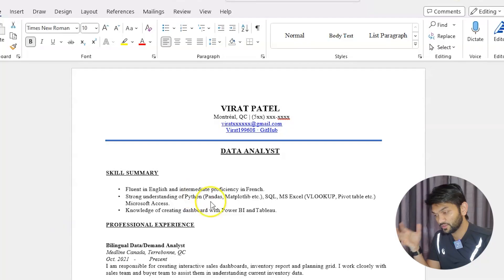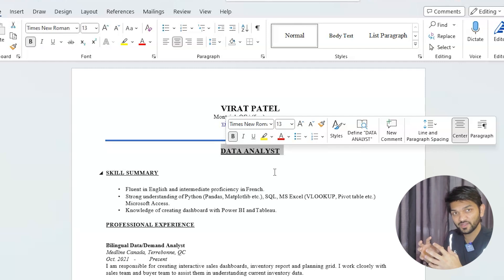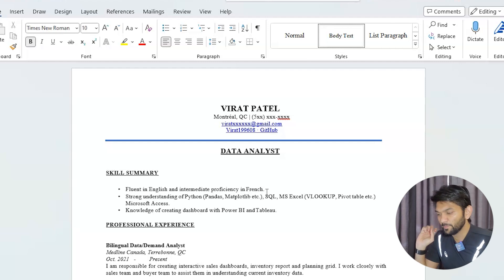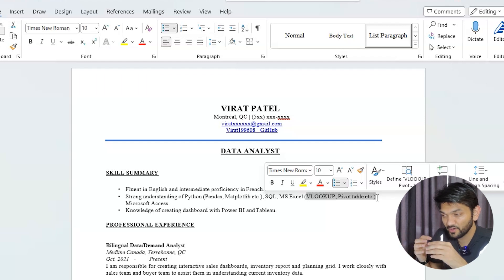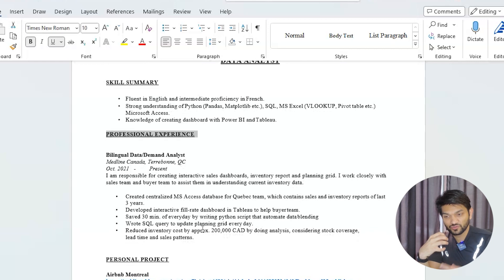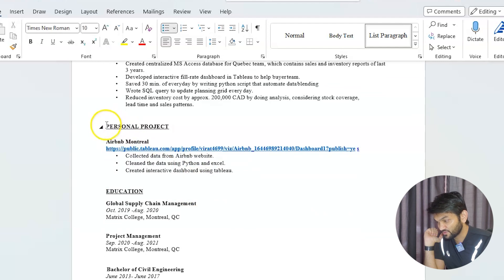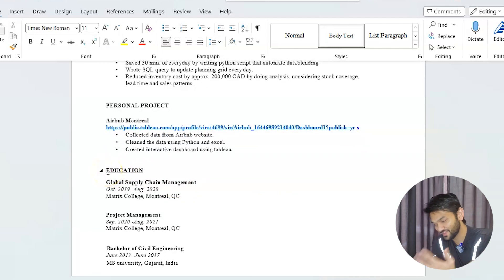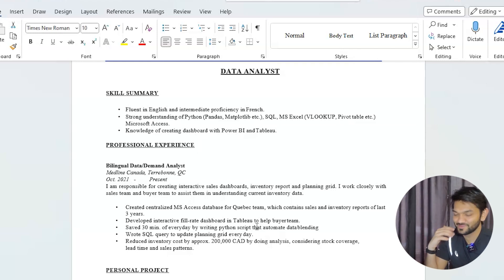Resume of Data Analyst working in Finance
In this video, I take a retrospective look at my resume and share some insights on the dos and don'ts of resume writing. As a Data Analyst with experience in the finance industry, I offer tips on how to make your resume stand out in a competitive job market. Additionally, I provide valuable advice on how to highlight your skills and accomplishments effectively. Whether you're a recent graduate or a seasoned professional, this video is designed to help you improve your resume and increase your chances of landing your dream job.

0:00 Intro
0:55 Intro of Resume
1:18 Contact section
1:58 Title
2:43 Whether you should put the Objective and profile picture or not?
3:47 Skill summary section
6:15 Experience section
8:28 Personal Project
10:15 Education Section
11:55 Outro